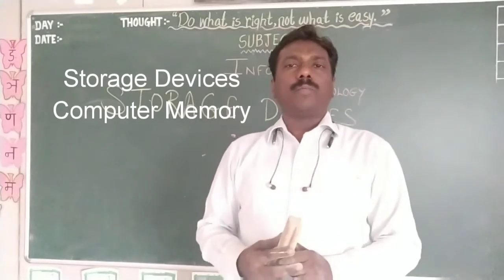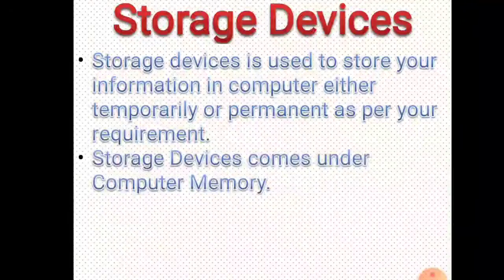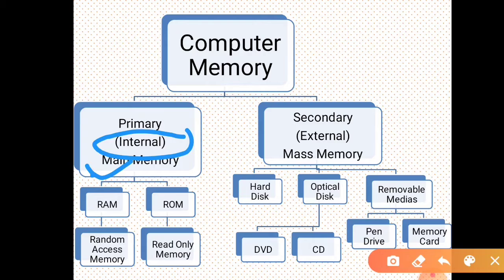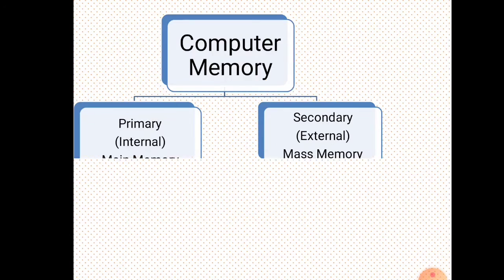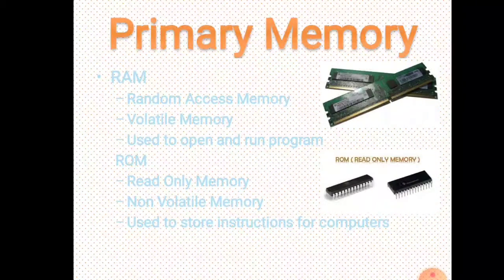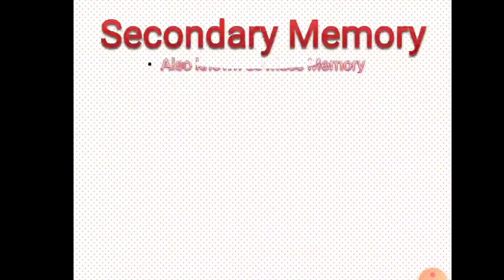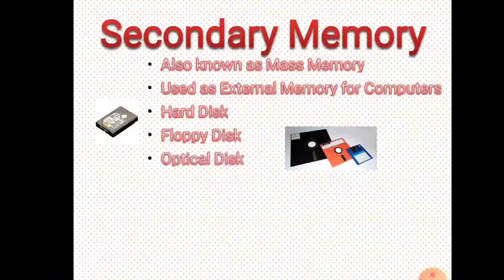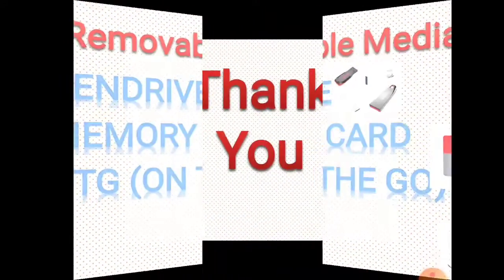Storage Devices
Memory of Computer